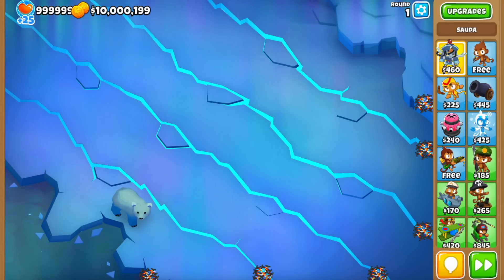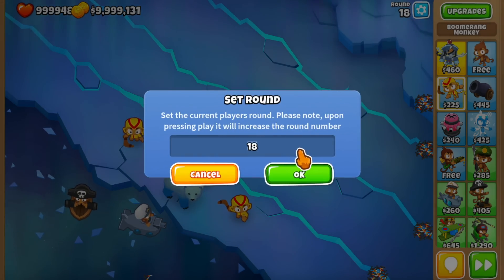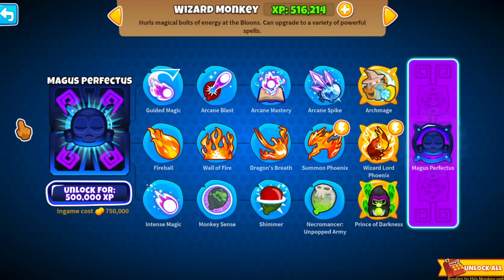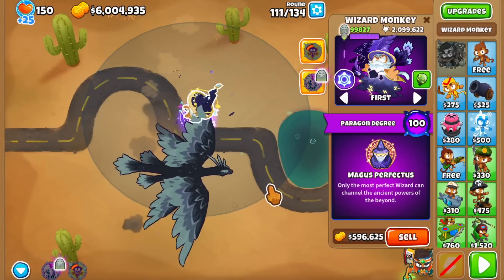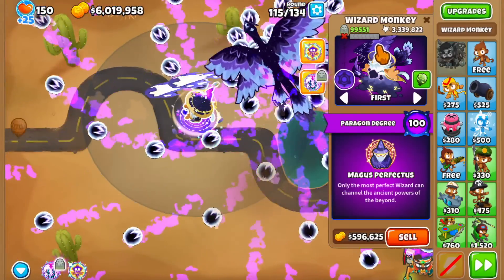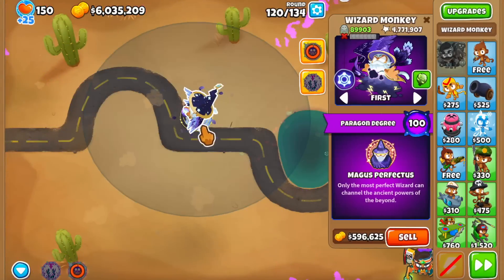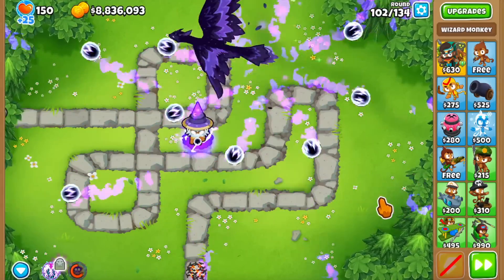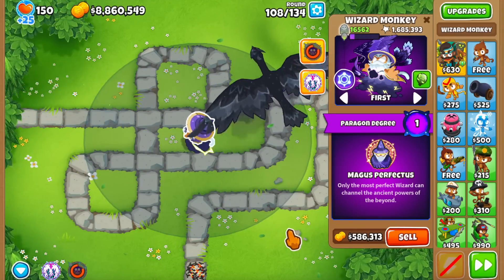How Strong Is A Degree 100 WIZARD Paragon? (Early Access)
Today we're going to be checking out Update 37 and the brand new Wizard Paragon - the Magus Perfectus! We're going to be testing how strong a Degree 100 Wizard Paragon is, what its abilities do and how good it is. Thanks to Ninja Kiwi for the early access, and I really hope you guys enjoy!